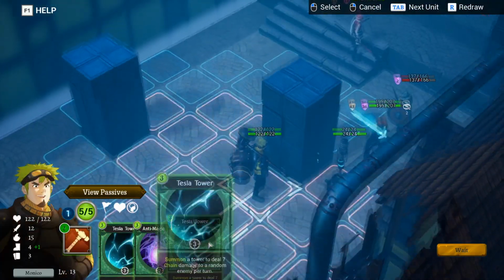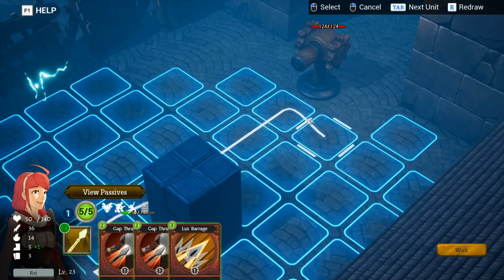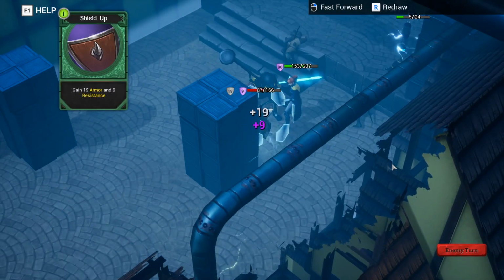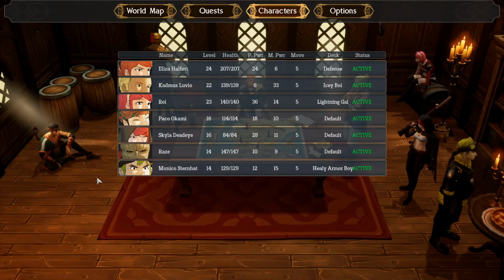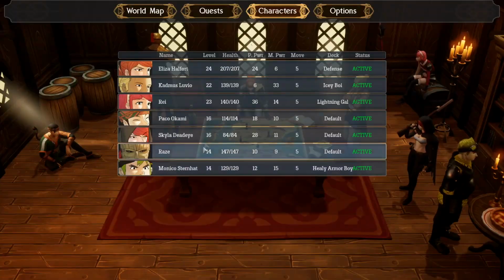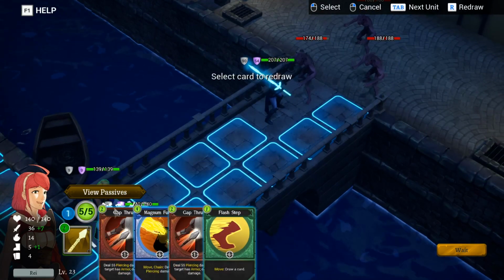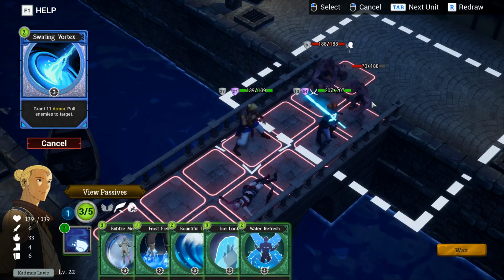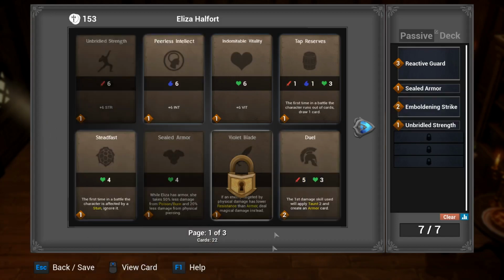Let's Play Grand Guilds (Blind) Part 22 - Charging a Mounted Machine Gun is a Bad Idea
Grand Guilds is a story-driven, tactical RPG with unique card combat mechanics. You and your comrades will journey the lands of Irin, a continent on the brink of another war, while engaging in challenging tactical combat.

STORY

After a year-long mission, Eliza returns to the seemingly normal city of Ozryn when suddenly a horde of mysterious creatures set fire to the streets. Upon repelling the enemies, Eliza and her guild strive to discover where the attackers came from, only to realize that the phenomenon happened all over the continent... all at the same time. With her guild's reputation on the line, she takes it upon herself to find and capture whoever is behind the attacks. It is up to Eliza and her trusted guildmates to discern the true motive behind the unusual assault before the other guilds of Irin suffer the same fate, or worse.

Turn-Based Strategy - Learn and master the fundamentals of tactical combat. In Grand Guilds positioning, terrain, and your action points will mean the difference between victory and defeat.
Card Combat System - A diverse set of skill cards will form the abilities of your units, making every turn more dynamic and each decision more important and meaningful.
Deck Building - Tailor each character to your playstyle by customizing their skill decks. Obtain powerful new abilities by completing quests or leveling your characters.
Guild Quests - Embark on challenging, procedural missions that yield exciting rewards. Increase your guild's reputation to earn bonuses that will aid you in combat.
Diverse Cast - Each playable character has unique mechanics and abilities that enable them to fill various roles in your squad such as tank, support, and damage dealer.
Epic Narrative - Unravel the mysteries shrouding Irin, a continent on the brink of war. Follow Eliza and her companions as they journey through this vast, magical world.
Partial Voice Acting - Heroes will shout out their actions in combat and express their feelings during dialogue with short voice lines.

Will you help Eliza in her struggle to save the beautiful world of Irin?